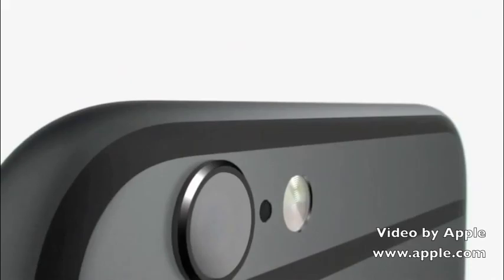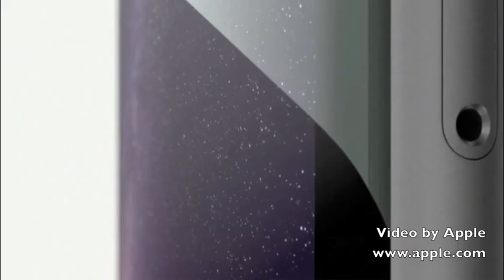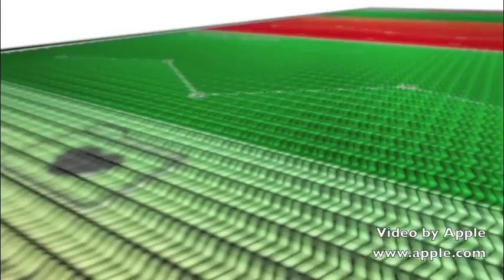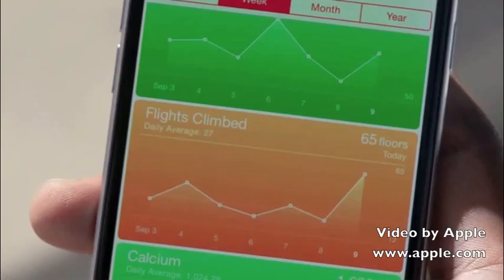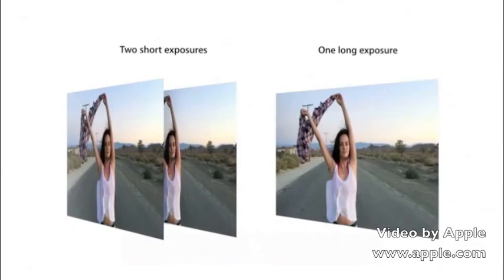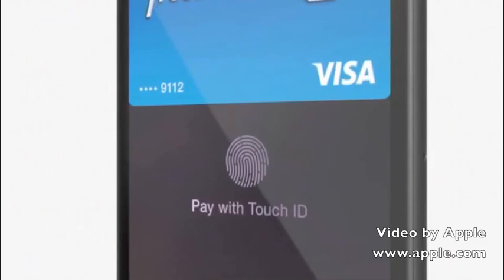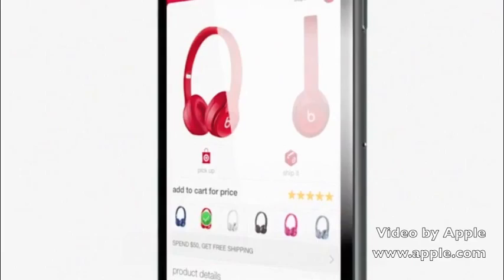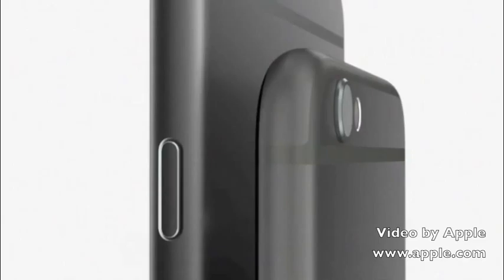iPhone 6 Official Video Trailer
This is the official Apple iPhone 6 video.